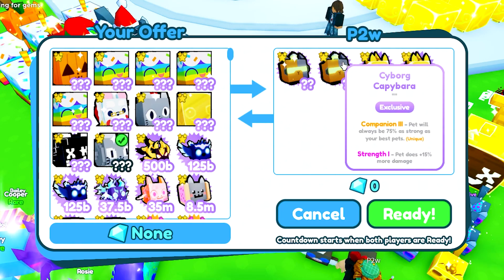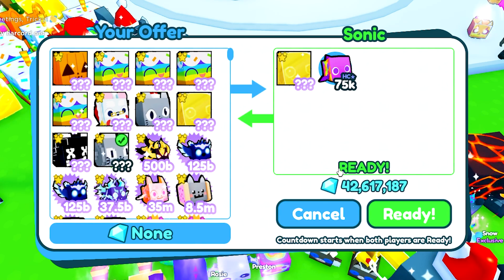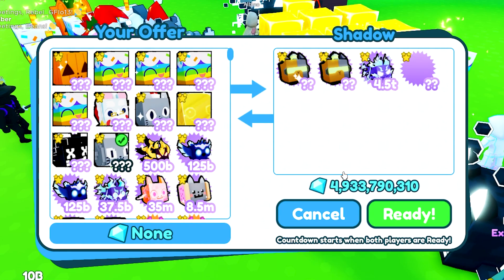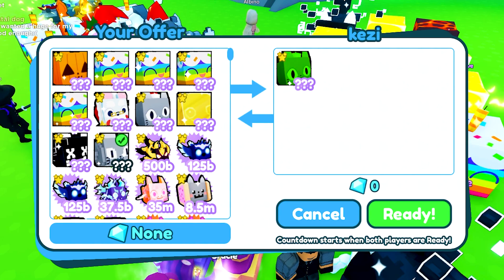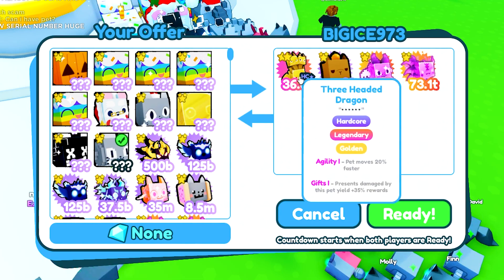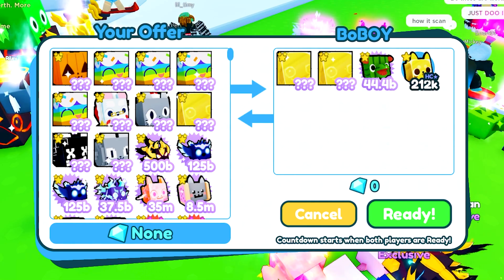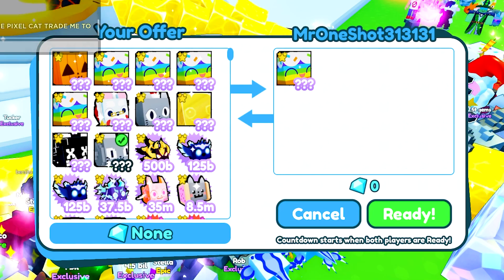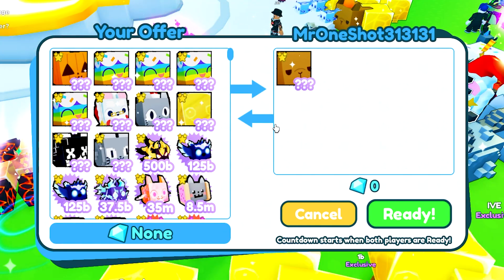What People Trade for HUGE PIXEL CAT in Pet Simulator X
PSX Value List